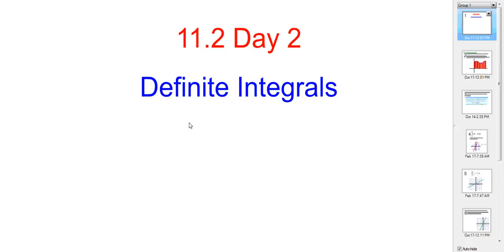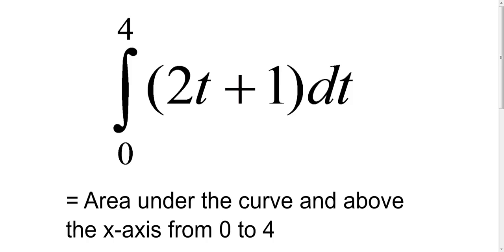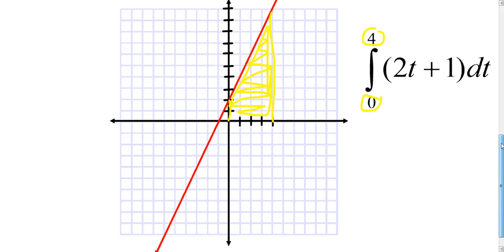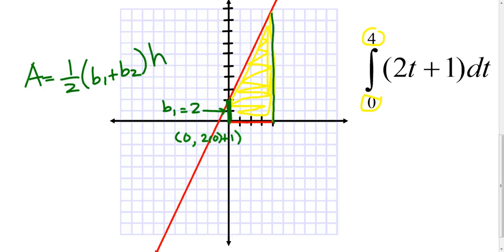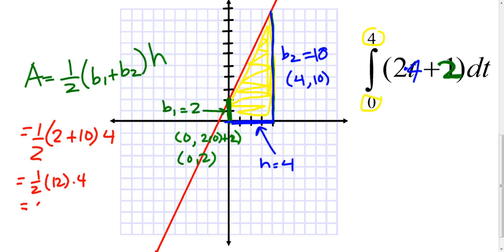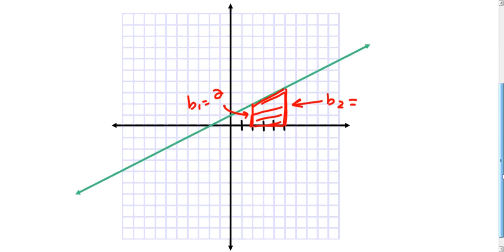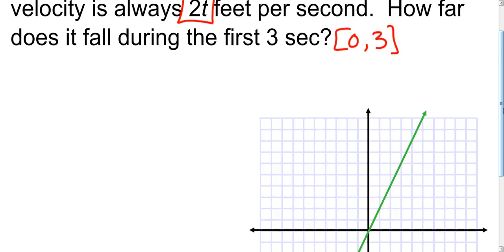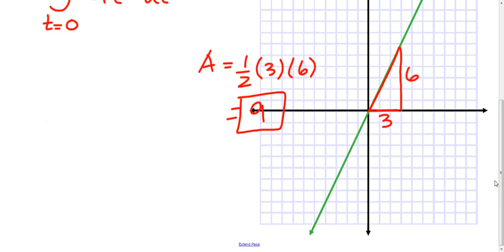11 2 Day 2 Definite Integrals